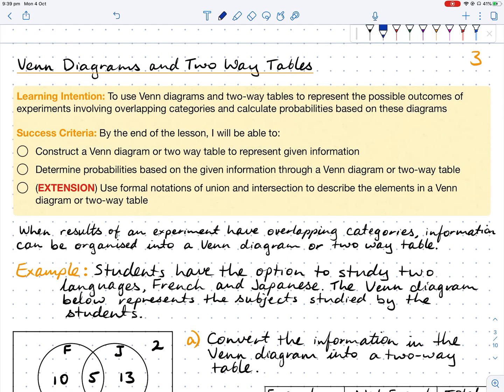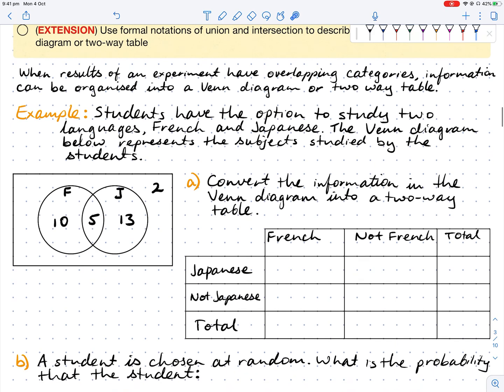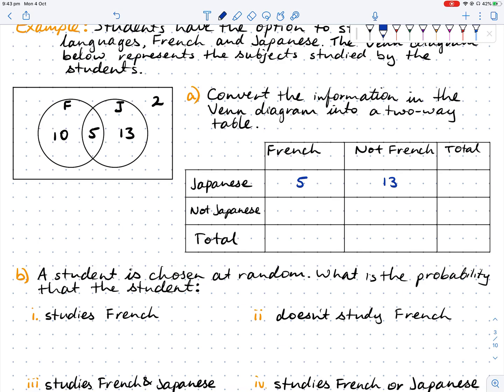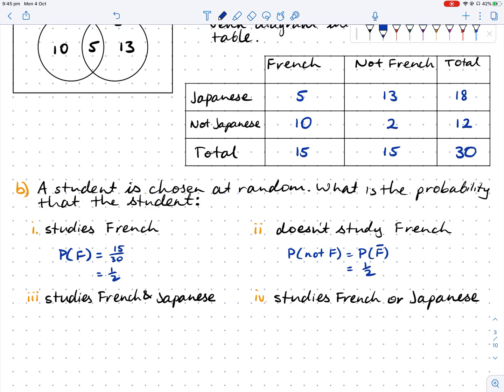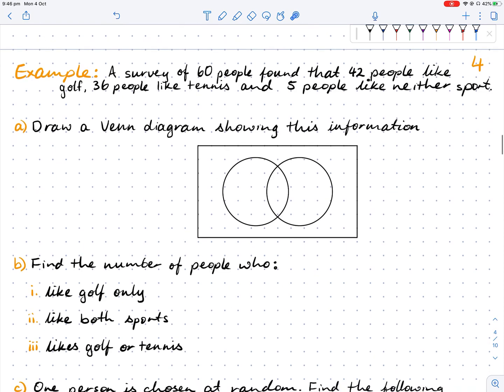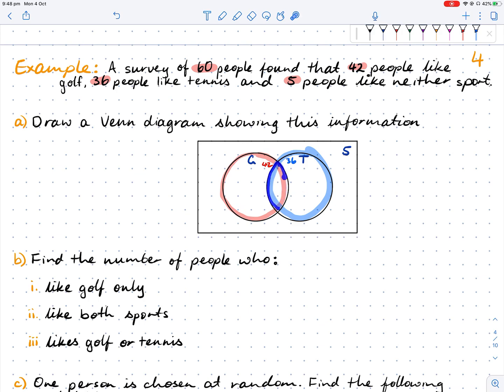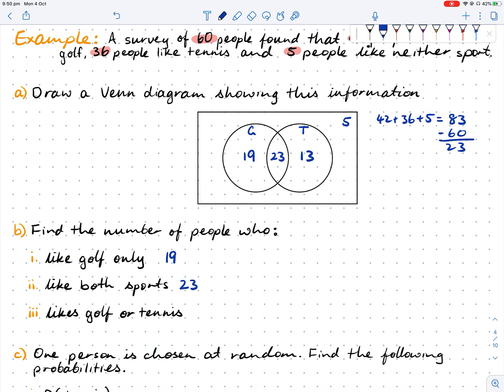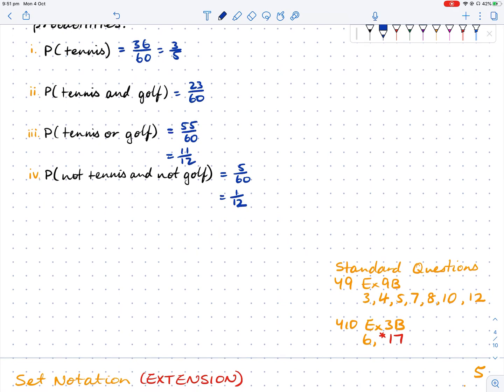Ex 3B Venn Diagrams and Two Way Tables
Standard Question set
Y9 Cambridge Ex 9B - Q3, 4, 5, 7, 8, 10, 12
Y10 Cambridge Ex 3B - Q6, *17

Extended Question set
Y9 Cambridge Ex 9B - Q4, 7, 10
Y9 Cambridge Ex 9C - Q9
Y10 Cambridge Ex 3B - Q4, 6, 11, *17